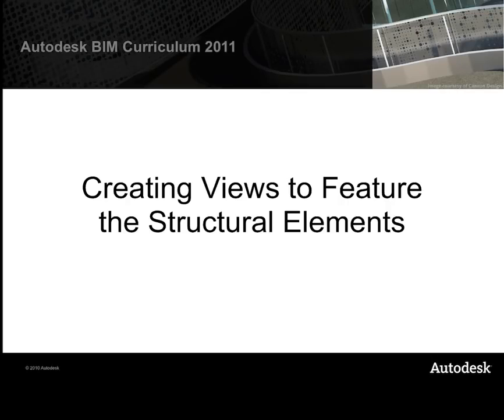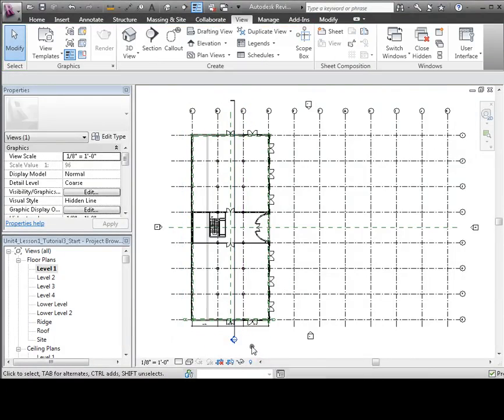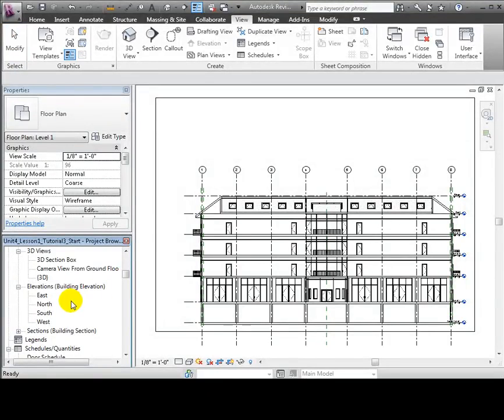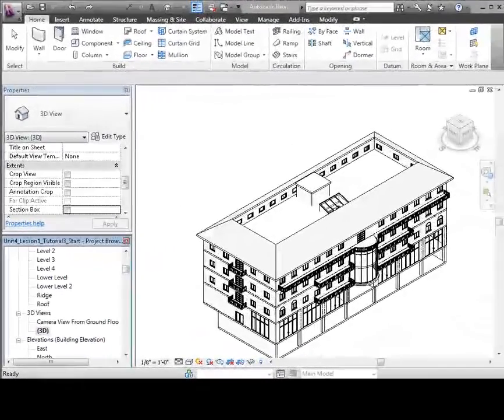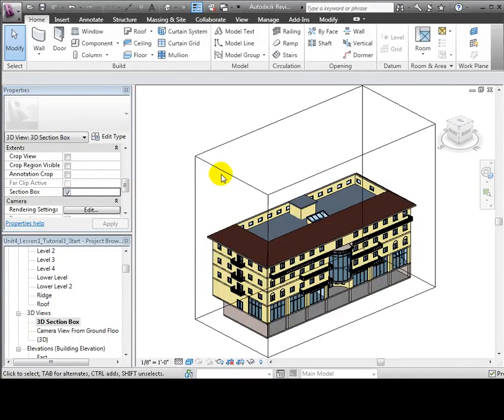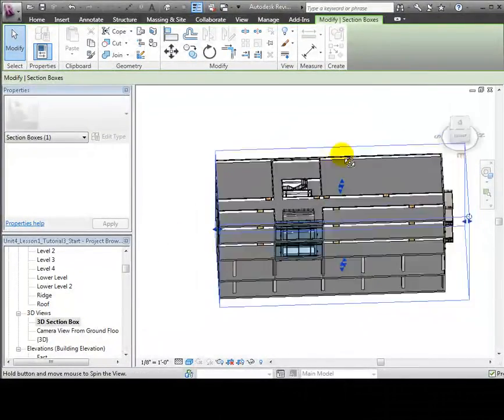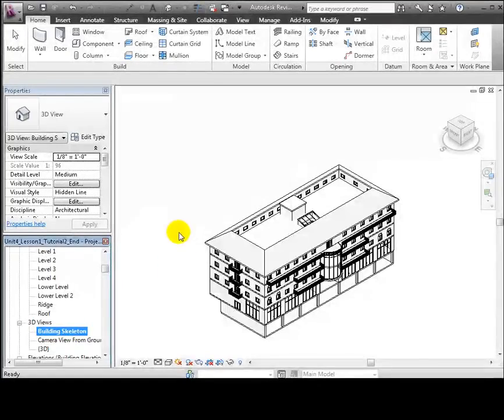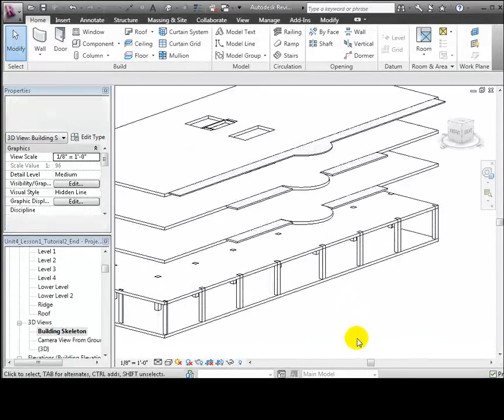Revit Architecture - Creating Views to Highlight Structural Elements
Autodesk BIM Curriculum | Unit 4 - Lesson 1 - Tutorial 2 |

BIMtopia

architecture drawing,
architecture student,
architecture 101,
architecture portfolio,
architecture design,
architecture board photoshop,
architecture beginner,
rhino 7 architecture tutorial,
architecture student,
architecture 101,
architecture portfolio,
architecture design,
architecture in helsinki,
architecture documentary,
architecture major,
architecture animation,
architecture apps,
architecture and design,
architecture art,
architecture and construction career cluster video,
architecture asmr,
architecture basics,
architecture building,
architecture blender,
architecture books,
architecture board,
architecture business,
architecture board photoshop,
architecture beginner,
architecture course,
architecture career,
architecture concept,
architecture engineering,
architecture elevation,
architecture explained,
architecture engineering projects,
architecture exam,
architecture firm,
architecture fails,
architecture foundation,
architecture form space and order,
architecture history,
architecture house design,
architecture house,
architecture home,
architecture photography,
architecture presentation,
architecture portfolio for university,
architecture photoshop,
architecture podcast,
architecture questions,
architecture quotes,
architecture rendering,
architecture rendering photoshop,
architecture resume,
architecture review,
architecture styles,
architecture thesis,
architecture tier list,
architecture tutorial,
architecture tips,
architecture theory,
architecture tiktok,
architecture technology,
architecture university,
architecture video,
architecture vs civil engineering,
architecture visualization,
architecture videography,
architecture video presentation,
architecture watercolor,
architecture watercolor photoshop,
architecture work,
architecture website,
architecture website design,
architecture workflow,
architectural walkthrough,